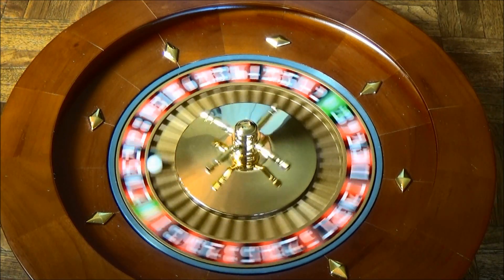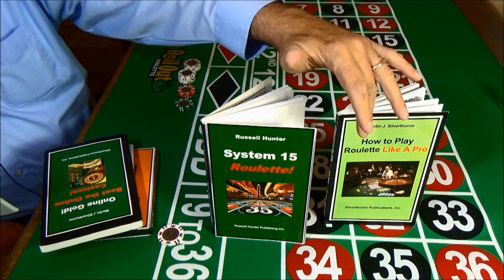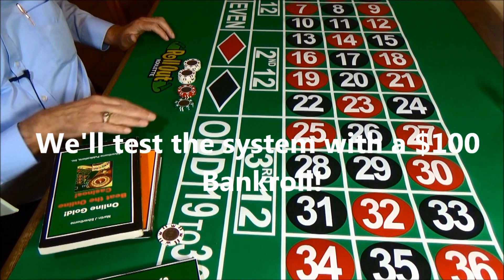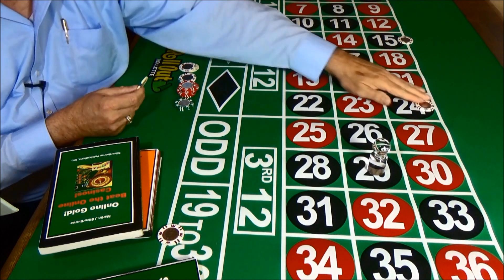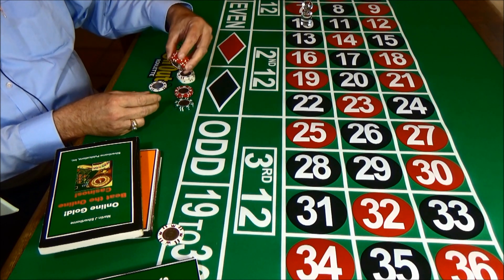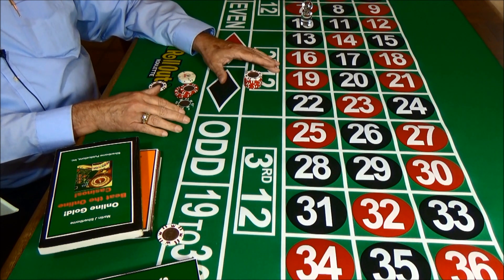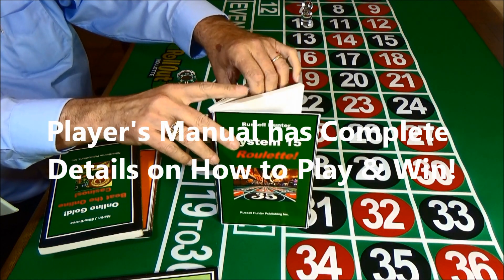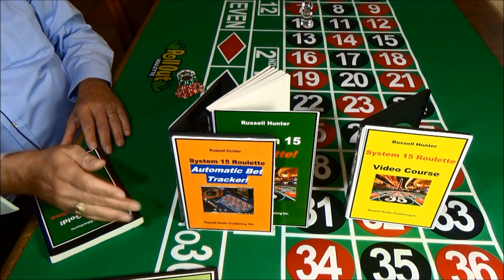British Roulette System Can't Be Stopped!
$3 Bettors Win $1,716 an Hour! Casinos Want it Stopped!

Turn $50 Into $25,000 in the Next Two Days with System 15 Roulette!

There is a New Way of Playing Roulette That Beats Every Roulette Game Offered Today!

It Was Developed by a British Genius Who Discovered That Roulette Numbers Always Appear in Patterns!

Then He Developed a Unique System That Catches Winning Numbers With 99.37% Efficiency!

Would you like to win $1,716 an hour?

What if you could do this making just $3 bets?

Would you be interested?

You can get started instantly! Just go to -